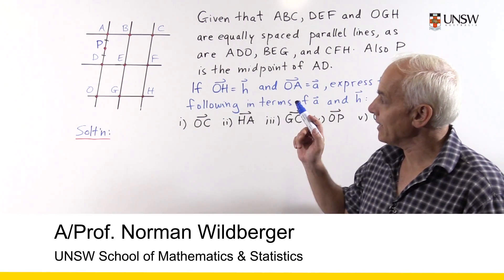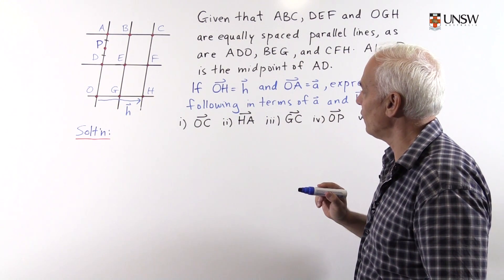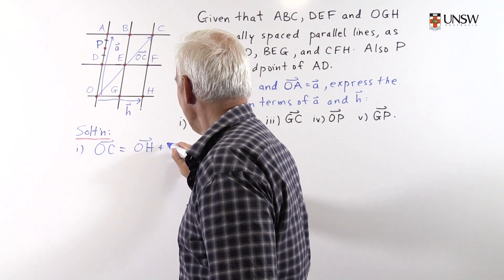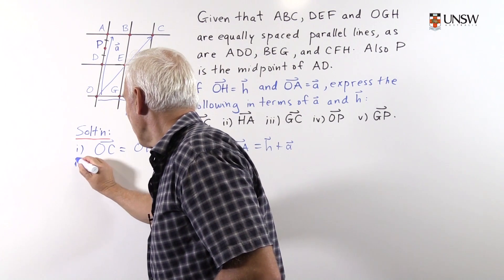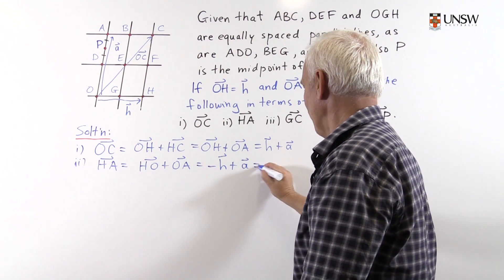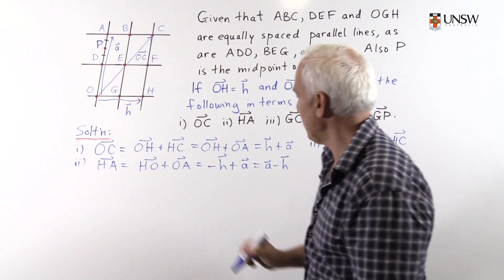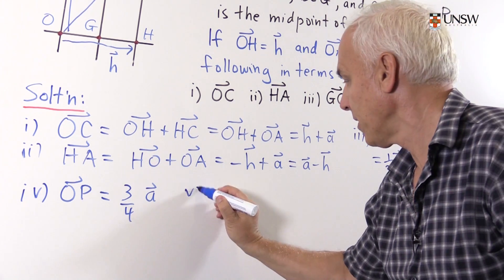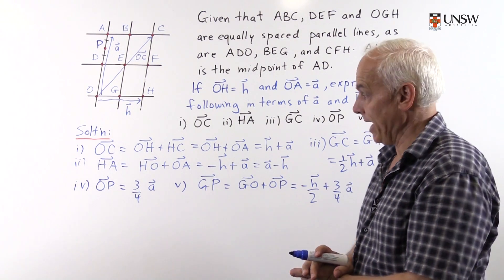Parallel Lines with Geometric Vectors (Ch1 Pr1)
In this video we look at vectors in the plane formed by a 3 by 3 grid of equally spaced parallel lines. This is Chapter 1 Problem 1 of the UNSW MATH1141 Algebra notes. Presented by Norman Wildberger of the School of Mathematics and Statistics, UNSW.